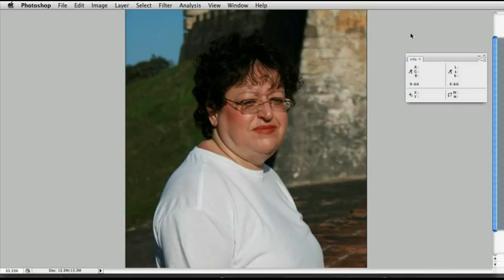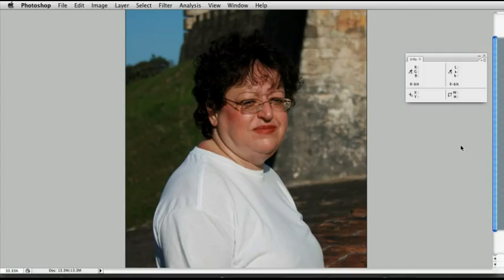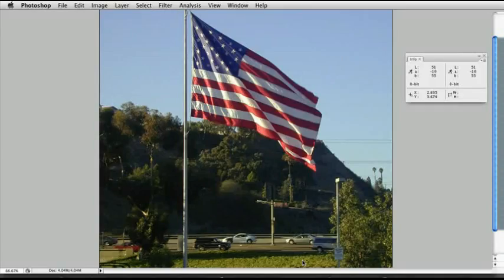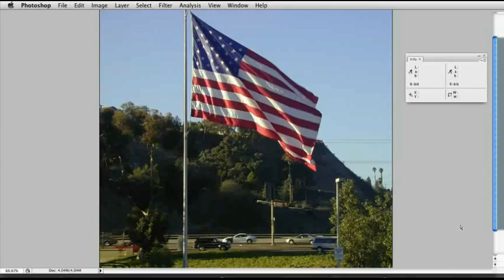08 A Closer Look at the LAB Channels Themselves